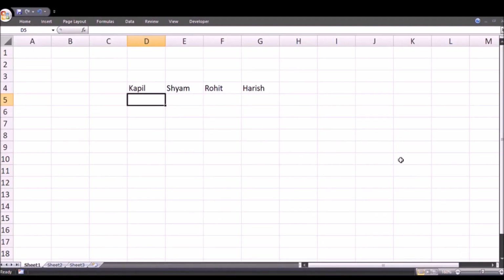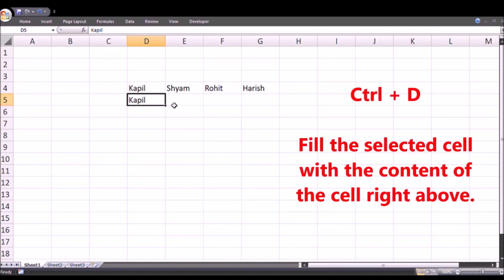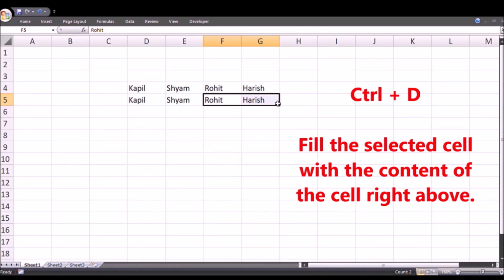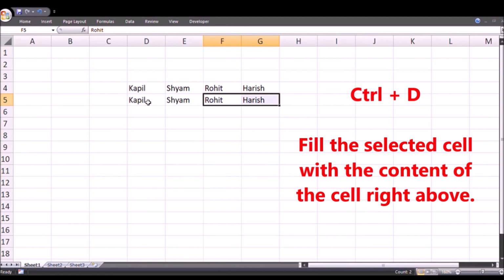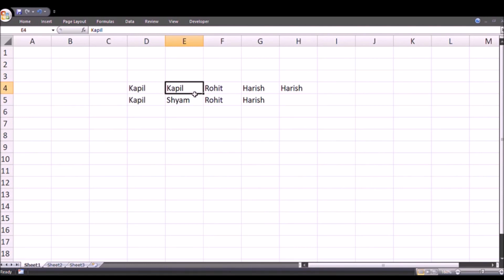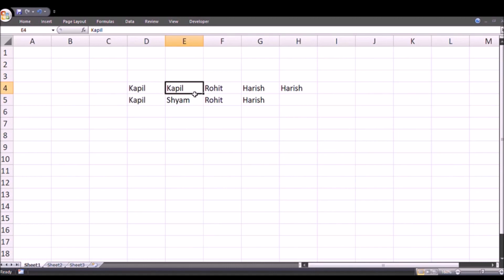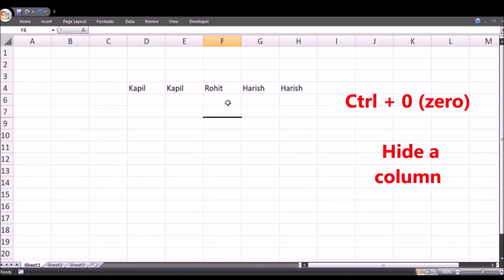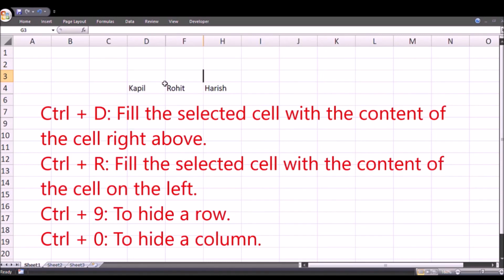4 Amazing Excel Shortcuts You Probably Don't Know About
In this video we will discuss about 4 Amazing Excel Shortcuts You Probably Don't Know About

0:21 :  Ctrl + D:  Fill the selected cell with the content of the cell right above.
01:08 :  Ctrl + R: Fill the selected cell with the content of the cell on the left.
01:33 :  Ctrl + 9: Hide a row.
01:58 :  Ctrl + 0: Hide a column.

Ctrl + Shift + :  - To Insert Current Time in a cell.
Ctrl + ;  - To Insert the Current Date in a cell.

What are the basic shortcuts in Excel?
What are the 20 shortcuts?
How do I get a list of shortcuts in Excel?
What are the best shortcuts in Excel?
What are the most useful Excel functions?